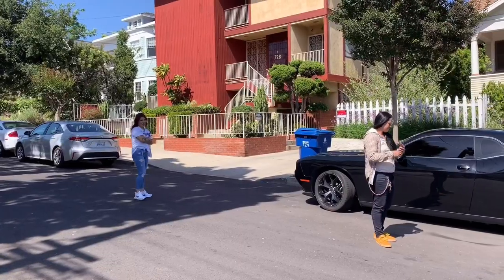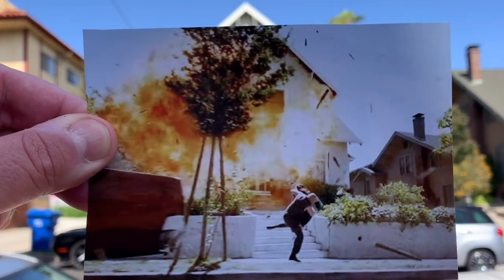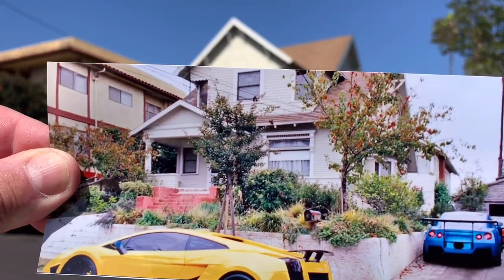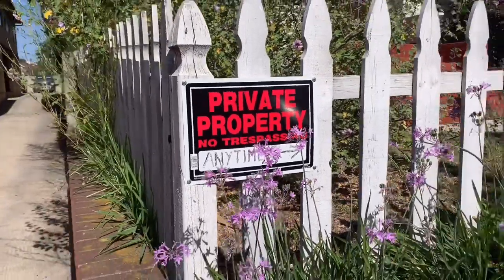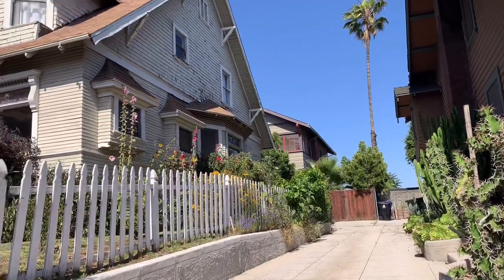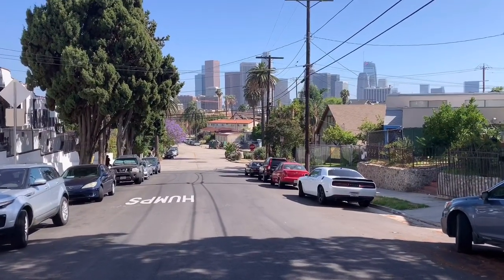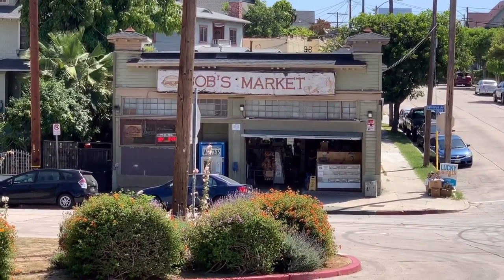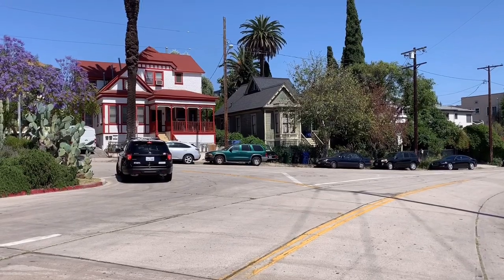paul walker and vin diesel Fast and Furious movie location Toretto house and market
Today I went to Paul Walker’s and vin diesels house Location from the movie fast and furious after this I went to Dominic Toretto’s market in echo park right in downtown Los AngelesI had a really good time seeing the exact location from the movie